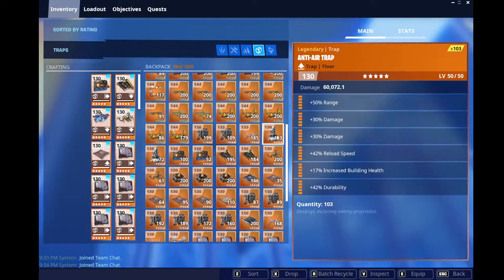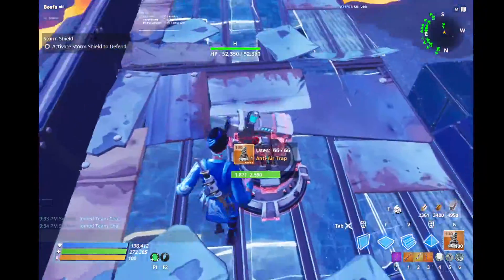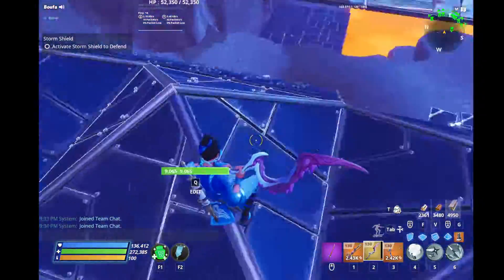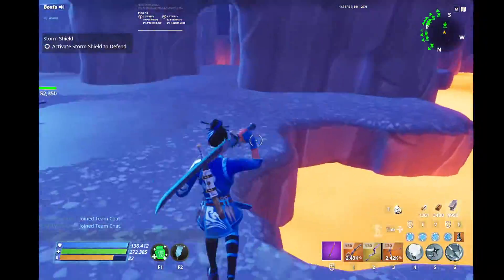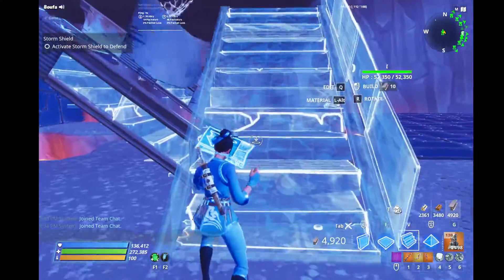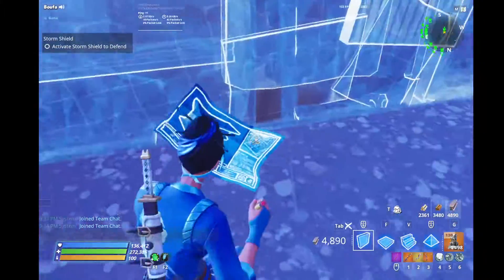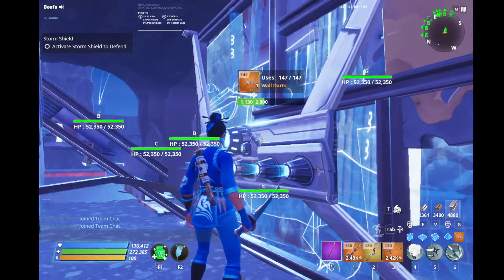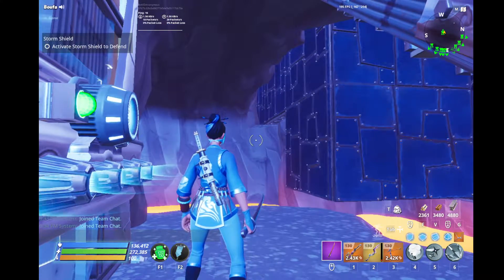Rubics Cube Crucial Update!!!